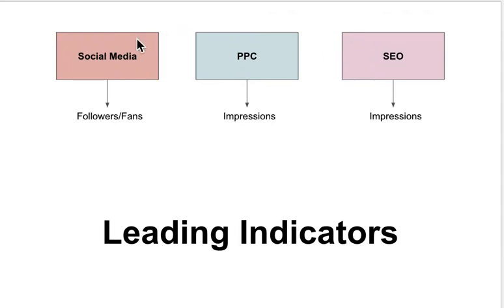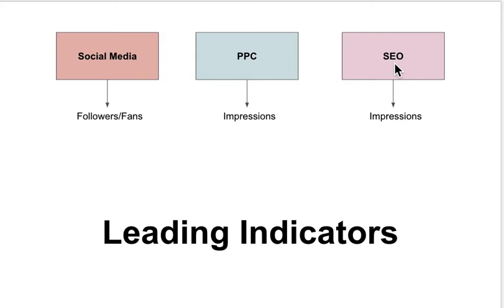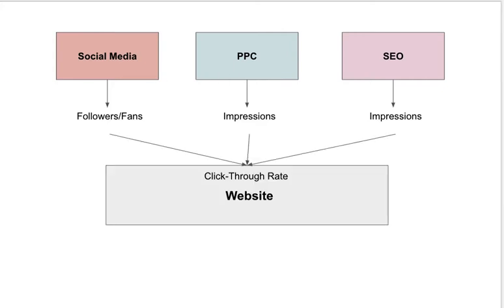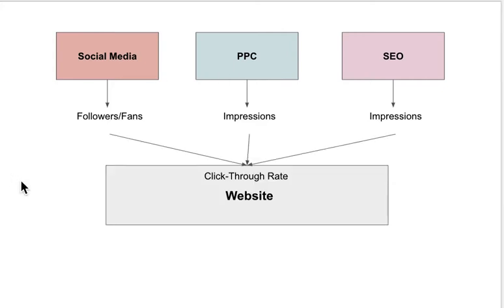Whiteboard Thursday - Key Performance Indicators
Key Performance Indicators vs. Leading Indicators